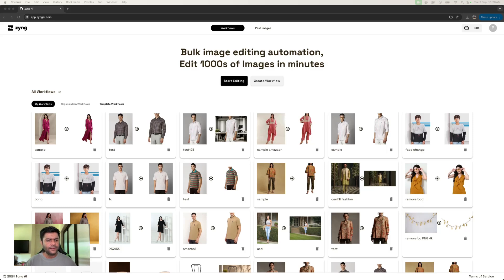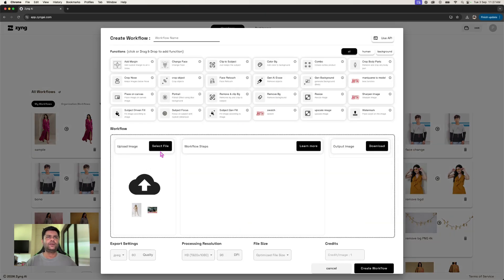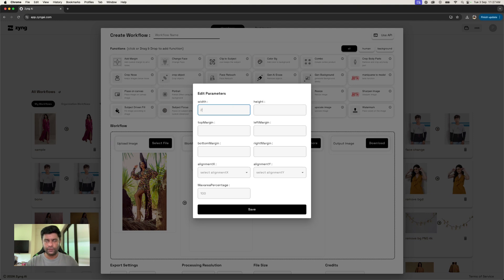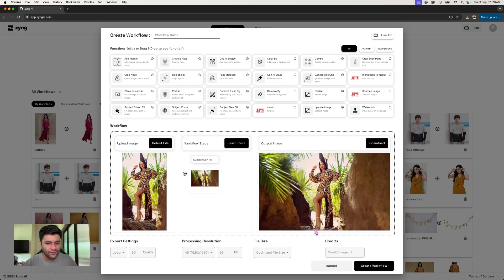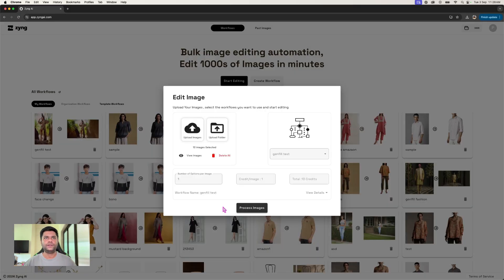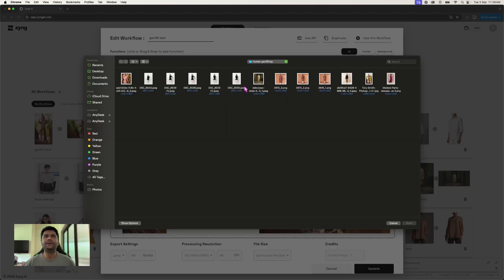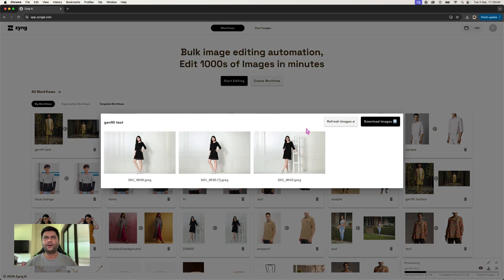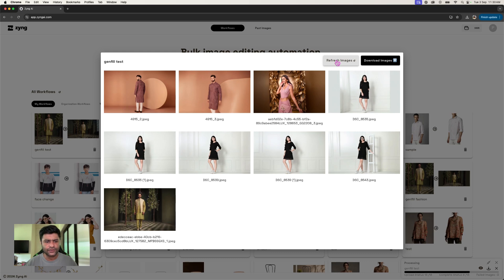Using generative fill at scale, resizing images using AI in bulk, bulk photoshop, ZYNG AI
Resizing images one by one is a thing of the past. If you’ve ever found yourself endlessly tweaking aspect ratios, trying to make each image fit perfectly, you know how time-consuming and frustrating it can be. But what if you could resize hundreds of images at once, with flawless, professional results?

With ZYNG AI’s bulk generative fill feature, you can do just that! This powerful tool revolutionizes the way you approach image resizing and aspect ratio adjustments. Instead of manually editing each photo, ZYNG AI leverages cutting-edge artificial intelligence to intelligently fill in the necessary areas of your images, ensuring they look perfect across different formats and platforms.

Here’s how it works:

 1. Automate the Tedious Work: ZYNG AI automatically adjusts aspect ratios for all your images in bulk. No more repetitive resizing—let the AI handle it, filling in the gaps with generative technology that keeps your visuals seamless and professional.
 2. Consistent and Stunning Results: Whether you’re working on a large e-commerce catalog, preparing for a fashion campaign, or managing a portfolio, ZYNG AI ensures that all your images maintain a consistent look and feel. The AI analyzes each image to fill in areas with contextually relevant content, preserving the quality and aesthetic.
 3. Save Time and Boost Efficiency: Instead of spending hours resizing each image, ZYNG AI lets you process hundreds—or even thousands—of images at once. This means you can focus on what you do best: creating and curating beautiful content.
 4. Perfect for Every Platform: Need your images resized for social media, e-commerce platforms, or marketing campaigns? ZYNG AI’s bulk generative fill feature ensures your images are ready for any platform without compromising on quality.
 5. User-Friendly Interface: Don’t worry about complicated setups or steep learning curves. ZYNG AI’s intuitive design makes bulk resizing simple and accessible, even if you’re new to AI tools.
 6. Powerful AI Models: ZYNG AI uses state-of-the-art generative AI models that are constantly learning and improving, so your results only get better with time.

Imagine the hours of work you’ll save and the consistency you’ll gain by letting ZYNG AI do the heavy lifting for you. Whether you’re a fashion photographer, a marketing manager, or an e-commerce entrepreneur, this tool is a game-changer.

Ready to experience the future of image editing? Visit ZYNGAI.com today and discover how bulk generative fill can transform your workflow. Say goodbye to tedious manual resizing and hello to effortless, AI-driven perfection!